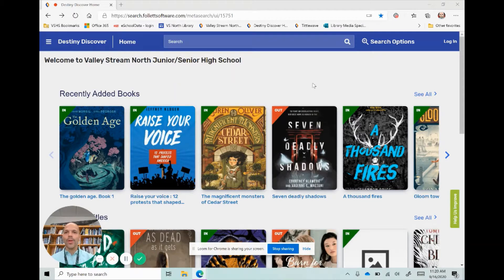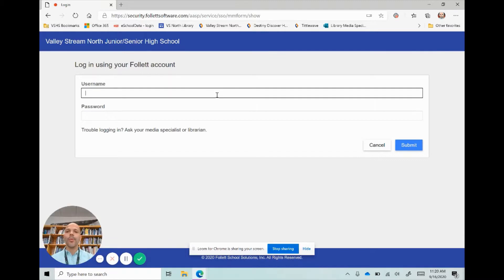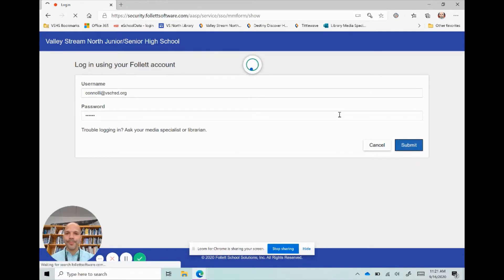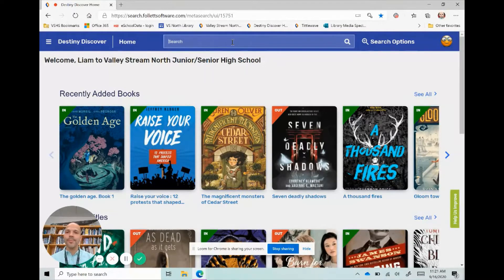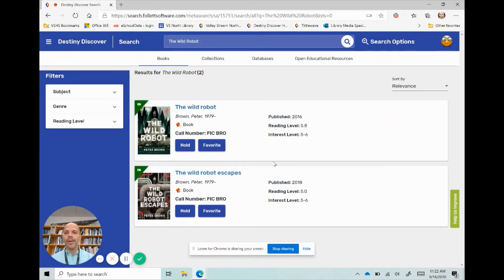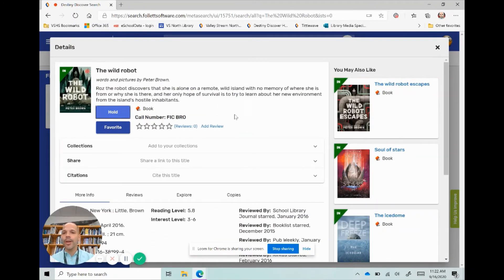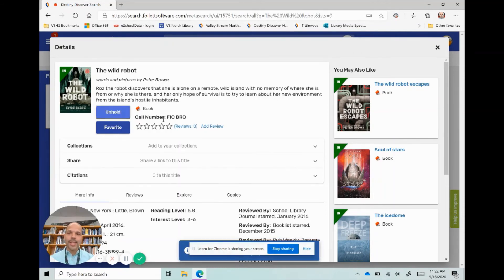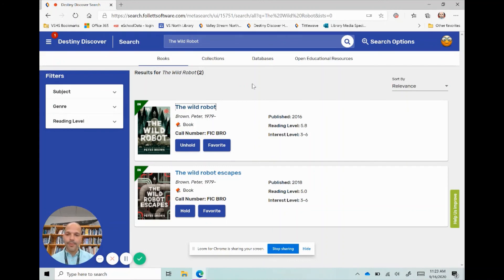How to use Destiny Discover: Log In, Search, & Holds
This video shows how to use the basics of Destiny Discover, your library management system. Here, you'll see how to log in, search for books, and place holds on books.